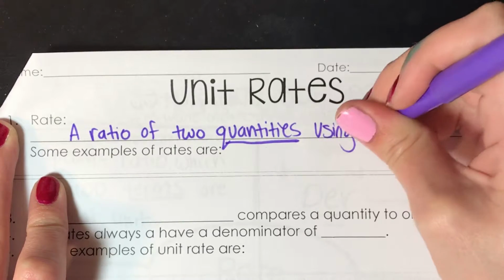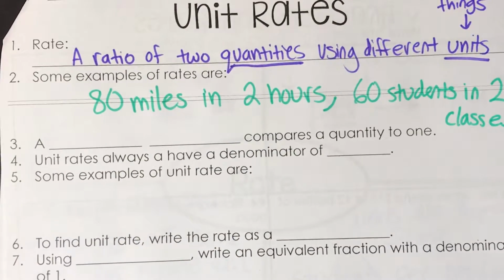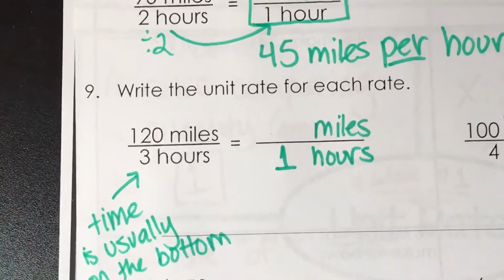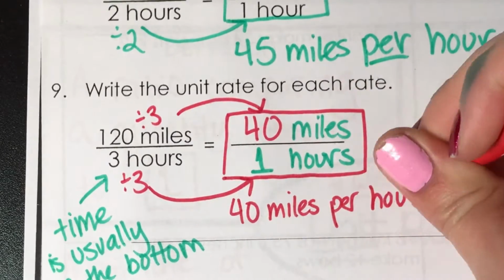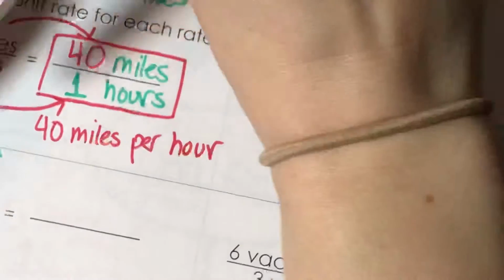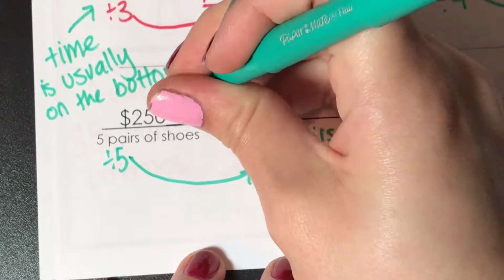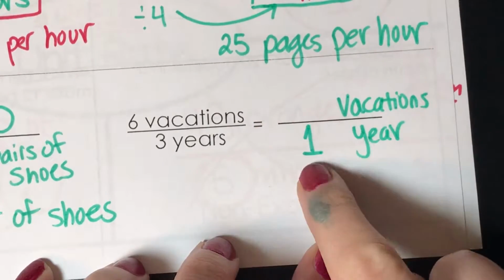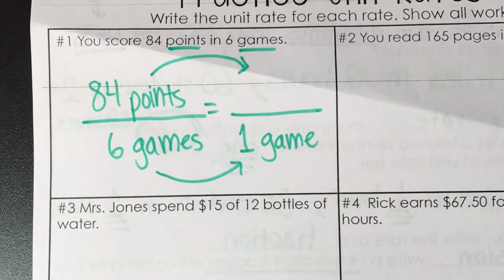Unit Rate Part 2 Flipped Madera